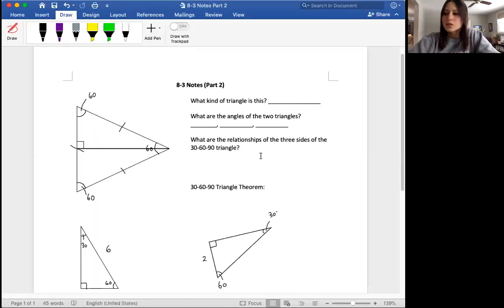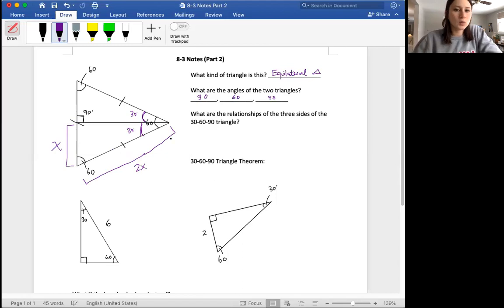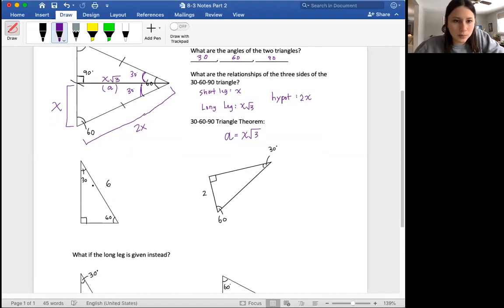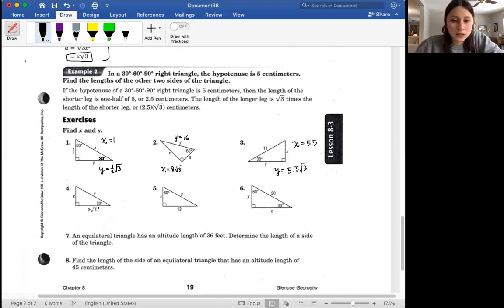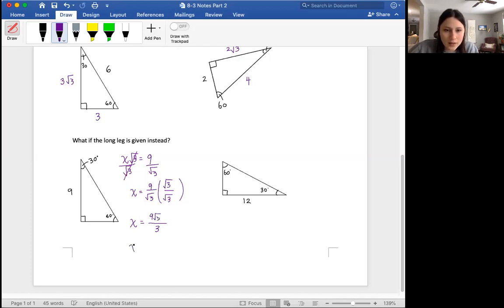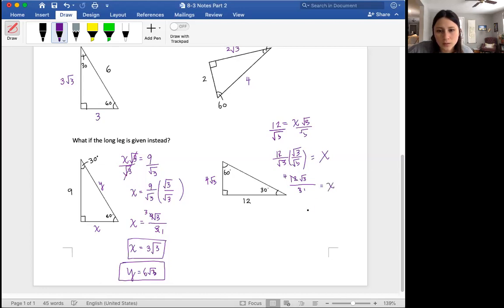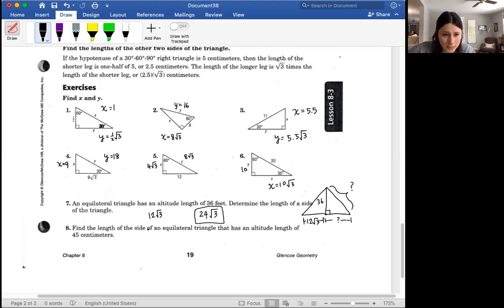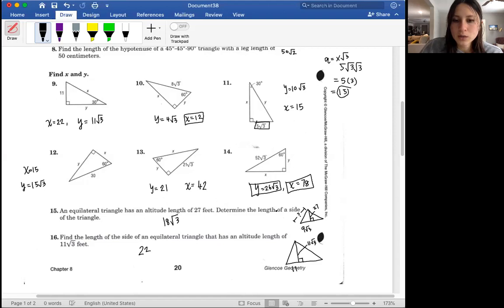8-3 Part 2 (Geo)